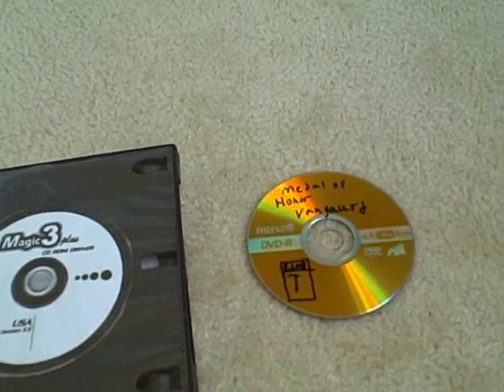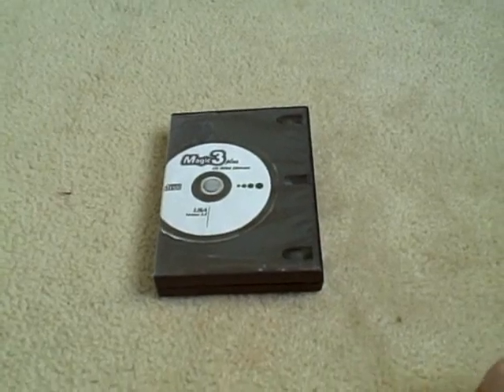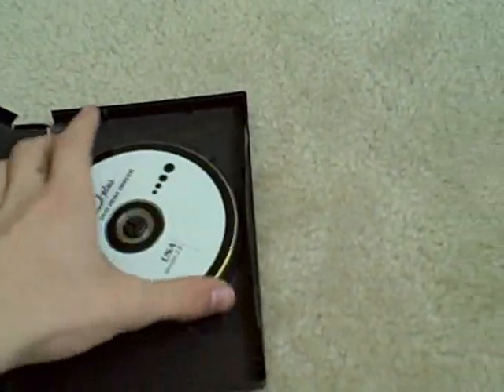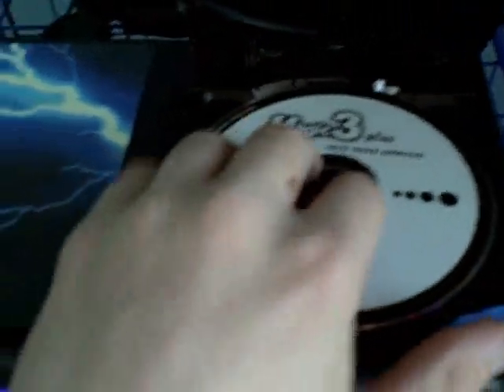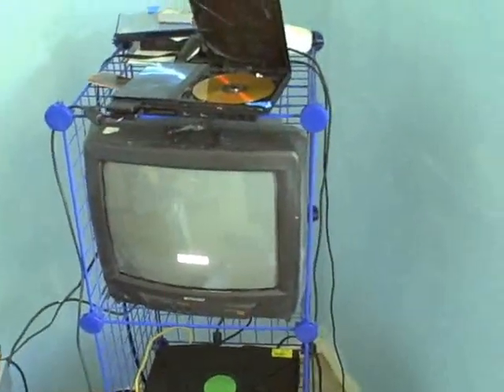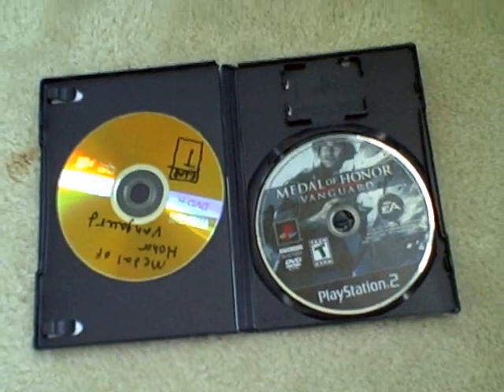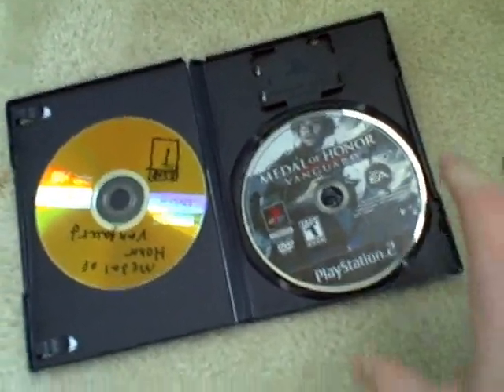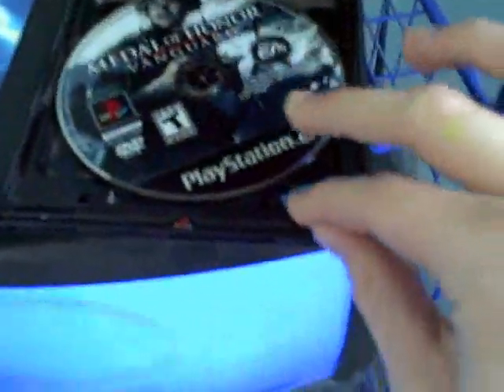How to run PS2 backups(or copies)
Video explains what to do.